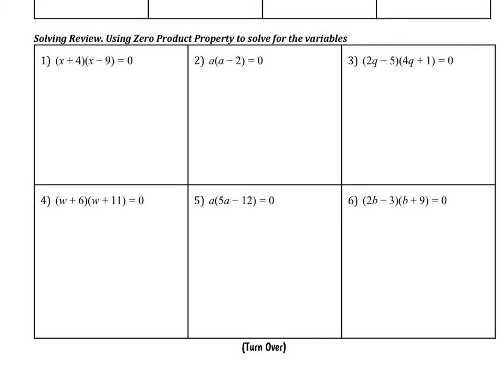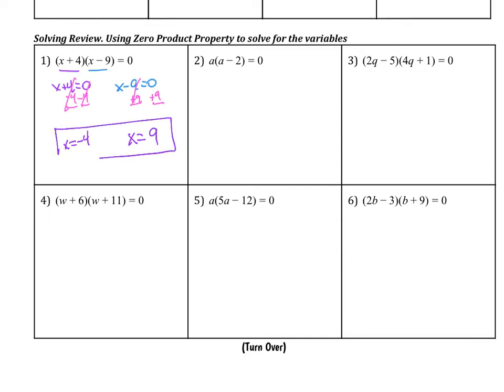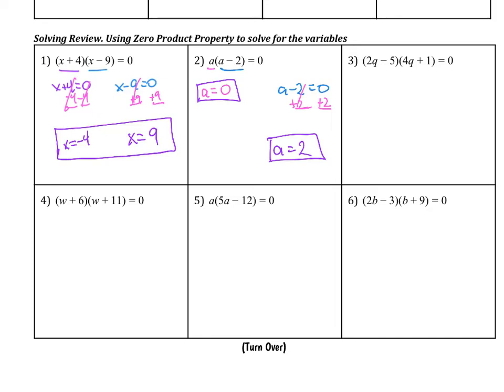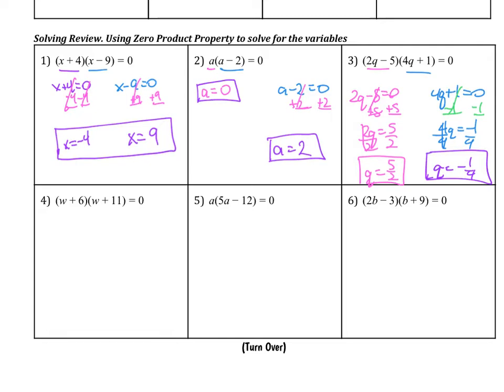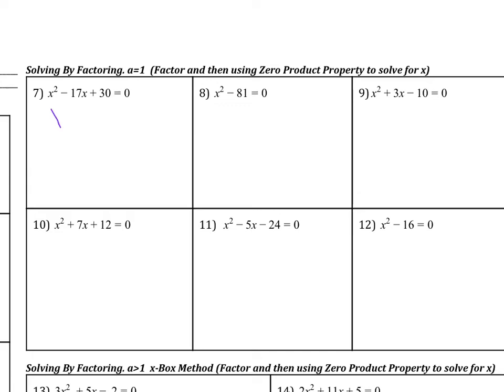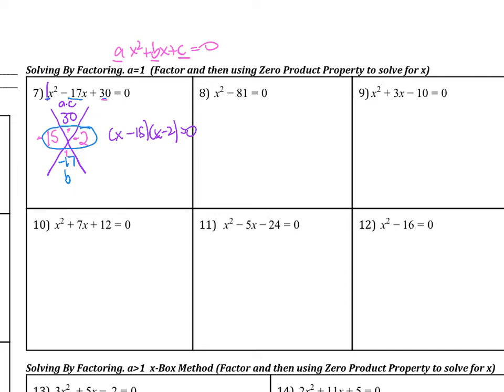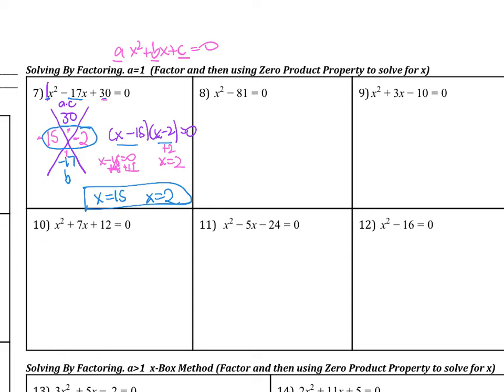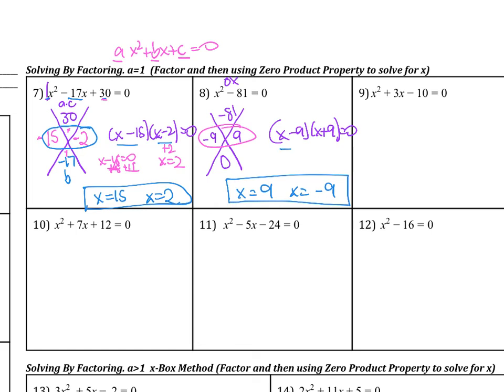3.0 Hw Help Alg 2 ZPP and Factoring a=1